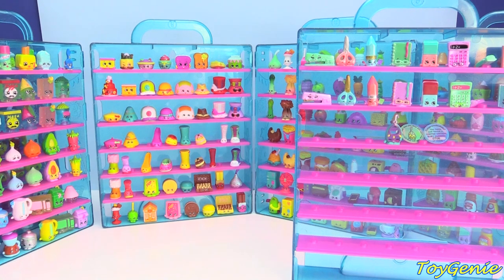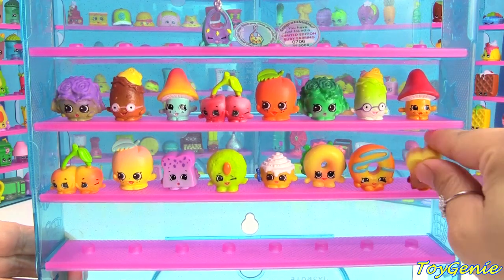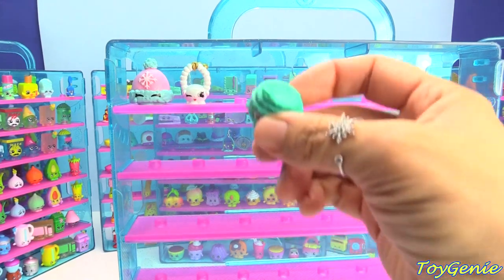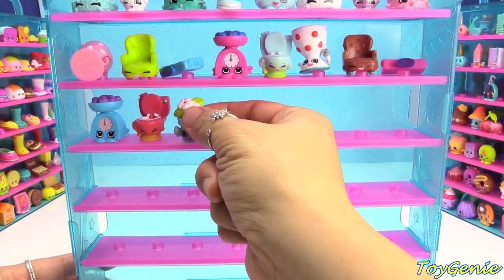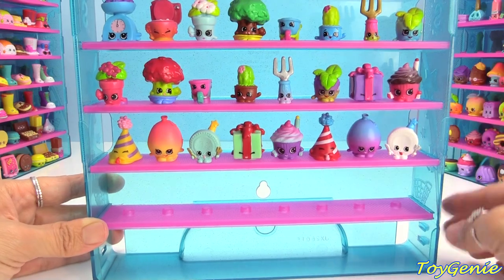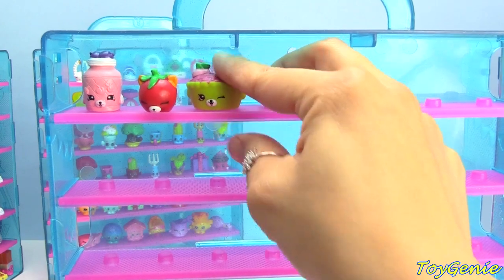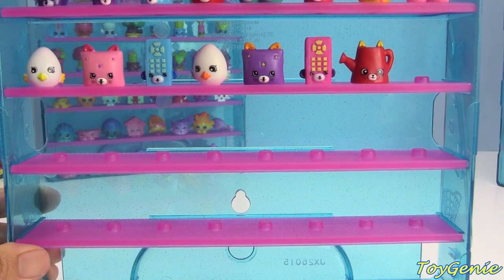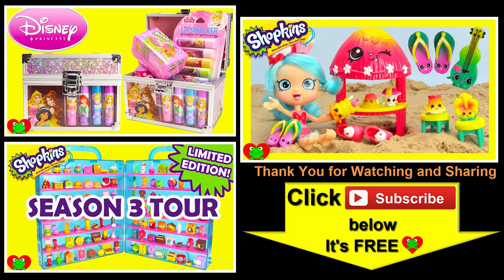Shopkins Season 4 Collection Tour Toy Genie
Shopkins Season 4 Collection Tour Toy Genie Surprises.  This is my full and complete collection for Shopkins Season 4.  I placed all of them in a Glitzi Collector's Case.  It took a total of 10 Cases to fit all of my Shopkins Season 1 through 4 collection.